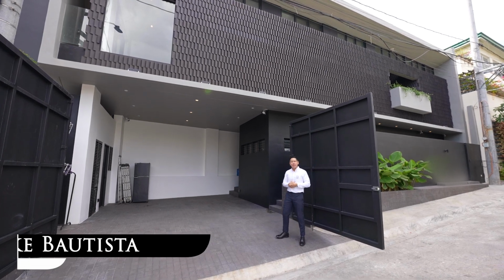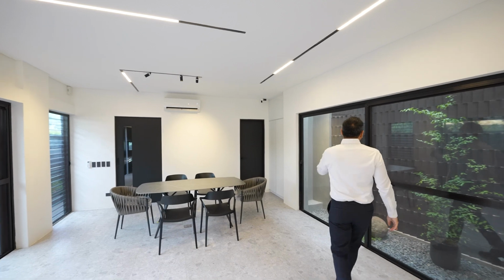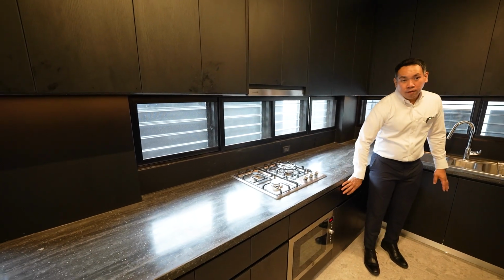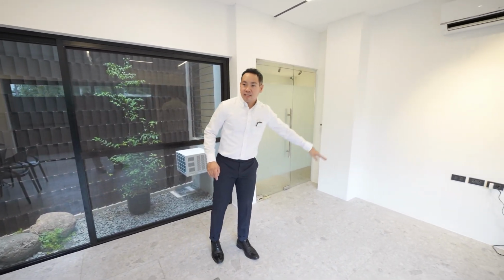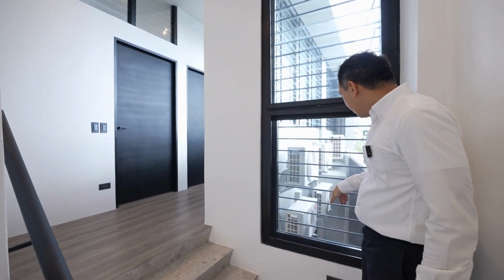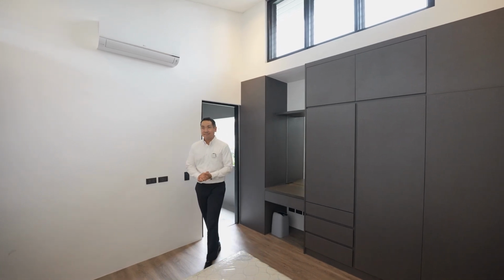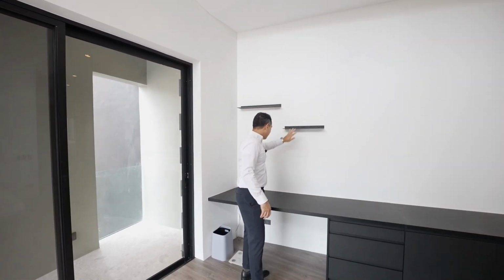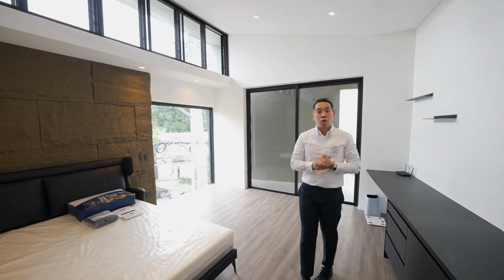House Tour PA12 ·"10 Minutes to Ortigas, EDSA and BGC!" KAPITOLYO Pasig 3 Bedroom House for Sale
Presenting a Centrally-Located 3 Bedroom Brand New House and Lot for Sale in Kapitolyo, Pasig City

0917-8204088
Property Details:

Floor / Finished Area: 240 sqm.

✅ 3 Bedrooms
✅ 3 Bathrooms
✅ 2 Carport
✅ Living Area
✅ Covered Balcony
✅ Dining Area
✅ Home Office Room
✅ Modern Kitchen
✅ Auxiliary Area
✅ Laundry Area
✅ Maid's Room with T&B
✅ Fast Access to BGC, C5, EDSA and Ortigas Business District

Investment Price:
49,000,000 pesos

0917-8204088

FOR SELLERS and BUILDERS

House Tour Guide:

00:00     Property Perspectives
00:40     Start of Tour
01:40     Parking Area
02:08     Living Area
03:55     Dining Area
04:18     Powder Room
04:55     Modern Kitchen
06:05     Auxiliary Area
06:23     Staff Room
07:33     Office Room
09:06     Front Door Access and Staircase
10:29     2nd Floor Hallway and 1st  Bedroom
11:41     1st Balcony
12:08     2nd Bedroom
13:47     Master Bedroom (3rd Bedroom)
15:30     2nd Balcony
16:12     Master Bathroom
17:33     Property Summary
18:15     Contact MetroGuide Realty

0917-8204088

PRC Licensed Real Estate Broker REBL No. 0000262
 @MetroGuide Realty